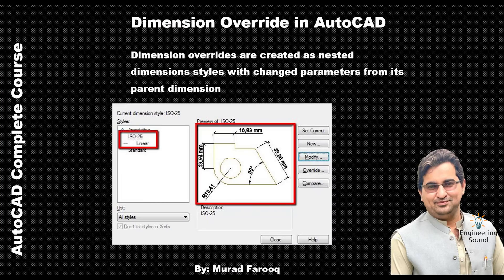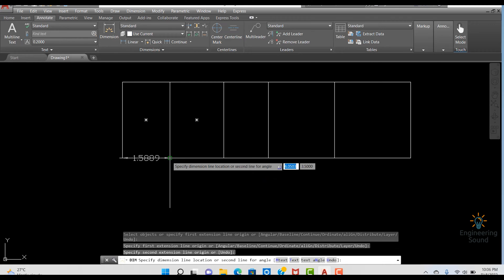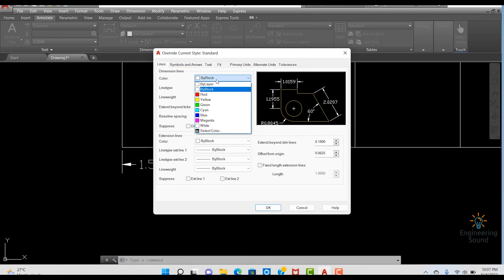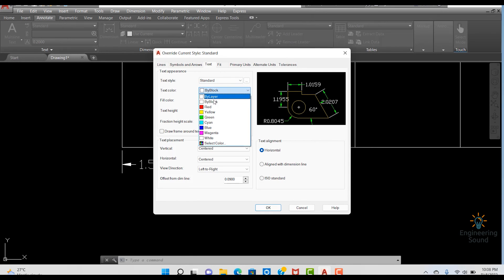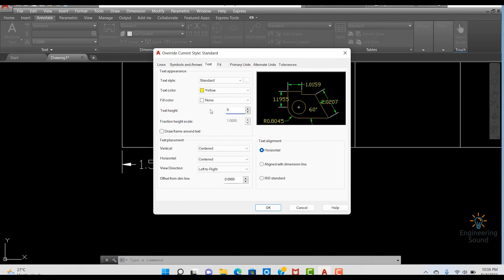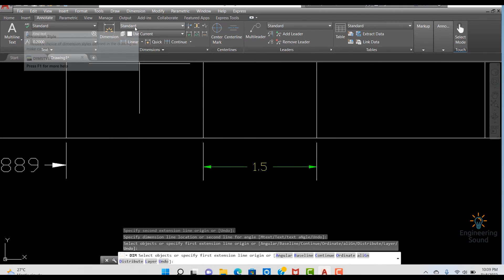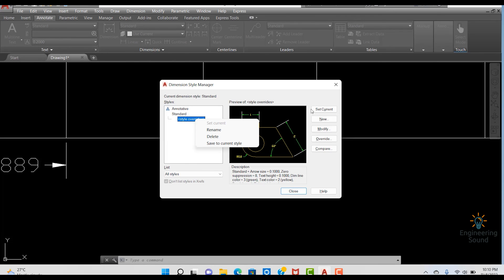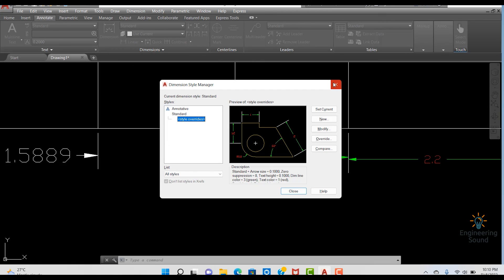Dimension Override in AutoCAD and Civil 3D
Are you tired of struggling with dimension overrides in AutoCAD and Civil 3D? Look no further! In this comprehensive tutorial, we'll walk you through the process of utilizing dimension overrides to modify and customize dimensions according to your design needs. Whether you're working on architectural or engineering projects, learning how to effectively use dimension overrides will save you time and effort. Join me as we unlock the power of dimension overrides in AutoCAD and Civil 3D, and take control of your designs like never before. Let's get started on this dimension revolution!

Complete AutoCAD Course From Basic Level To Advanced Level